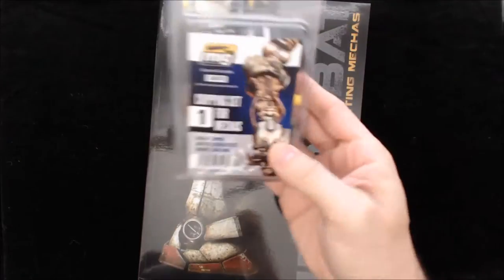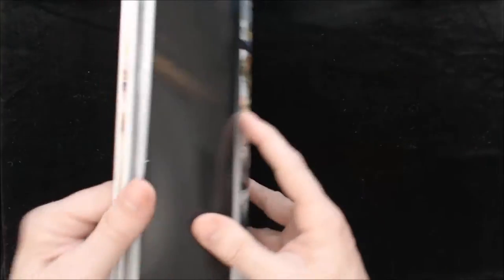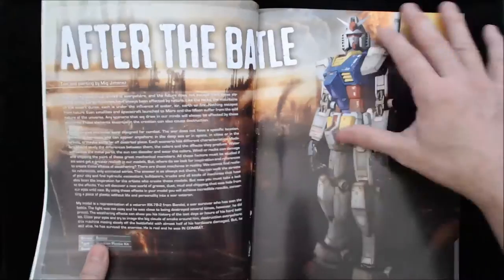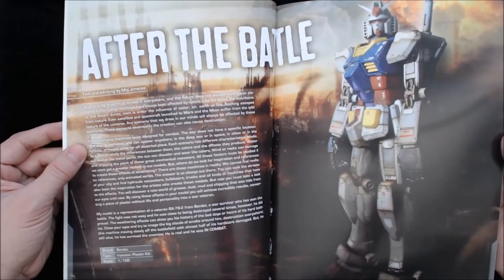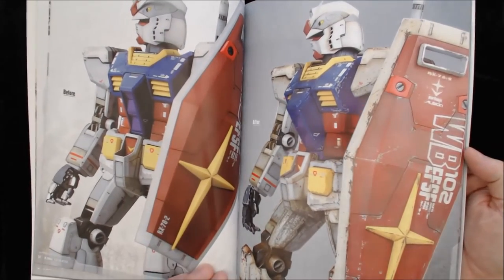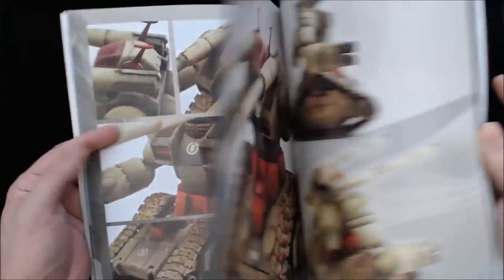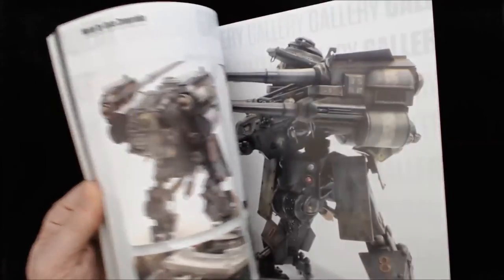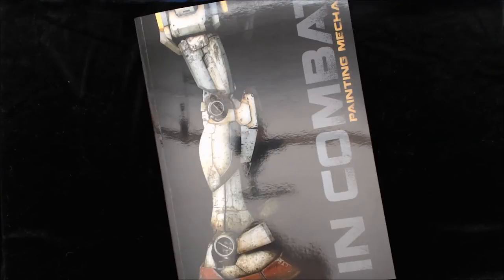In Combat - Painting Mechas by Mig Jimenez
A detailed look at super detailing Bandai/Gundam mech models into amazing looking Hollywood studio-like props.